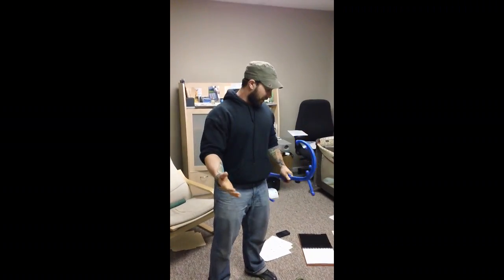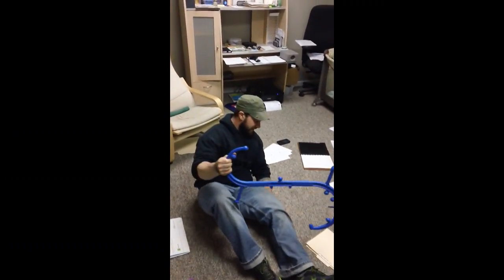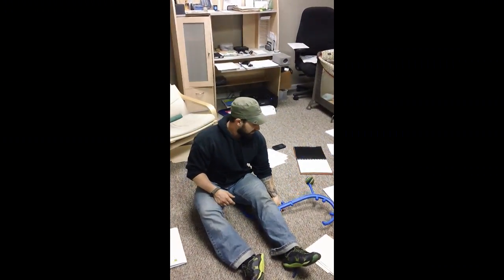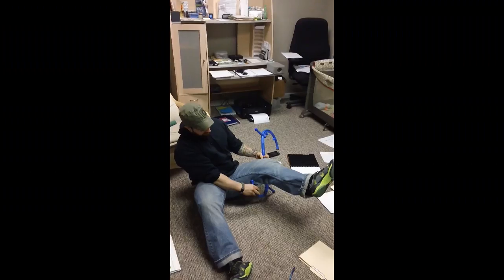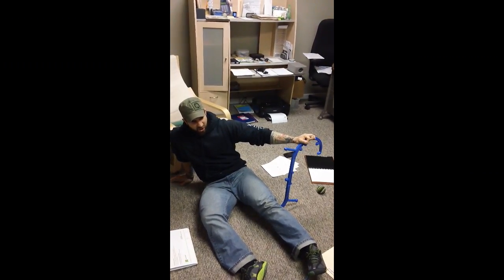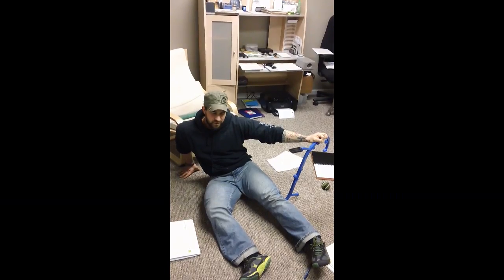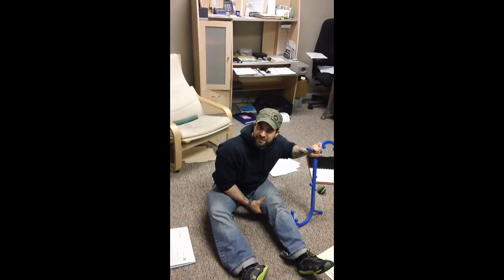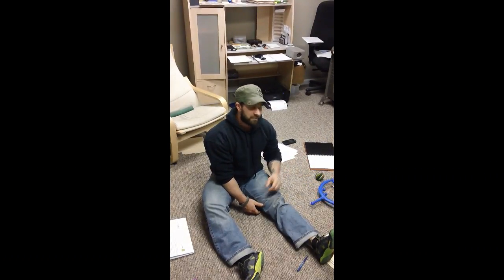Hamstring tightness ? BodyBack Buddy helps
this kills the tight hamstrings! trigger point release!